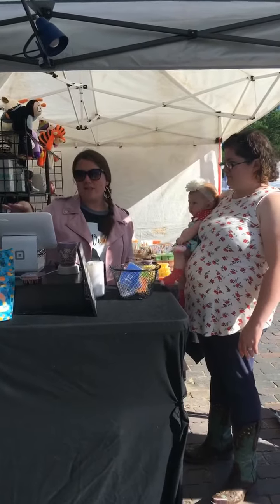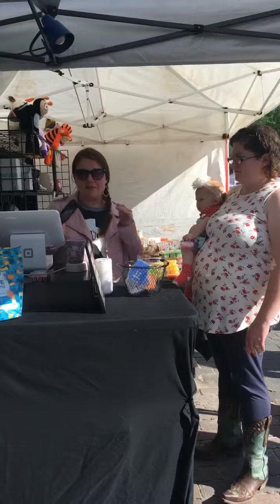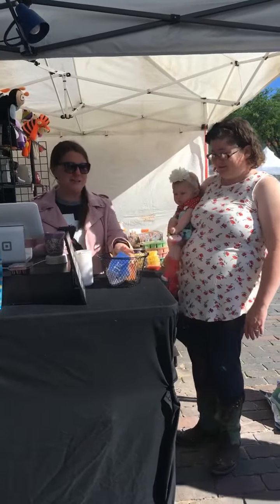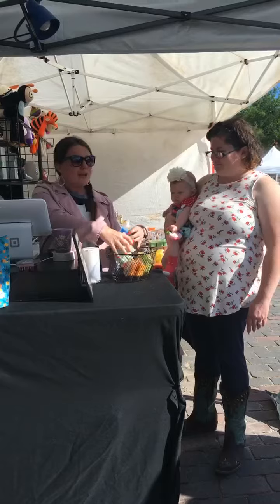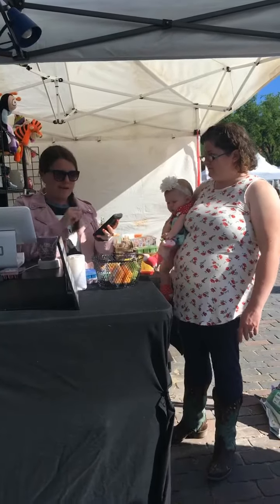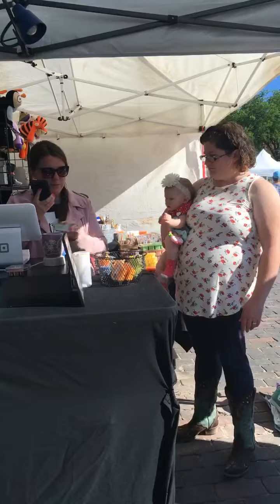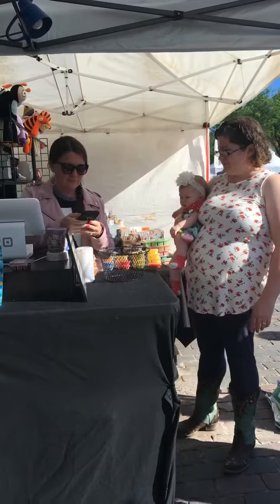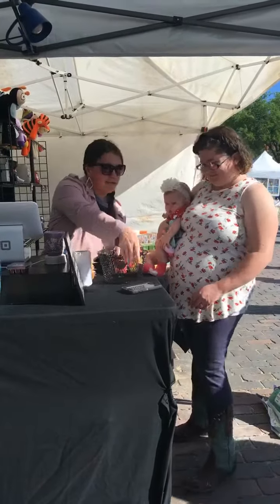Customer Contact Information from Vendor Events- Maven Follow Up Part 1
Do you sell at vendor events, craft shows, fairs, etc? Do you gather your customers information so you can follow up with them after the event? I believe the key to a successful business is in the follow up. Check in with your customers to thank them and make sure they are satisfied with their purchases. Then follow up at a later date to see if they need more.

Not a Scentsy consultant yet? That's ok! Message me to help you place your order or check out our

WANT TO CONNECT ON A SCENTSY LEVEL?
★ Like it? Place an order!
★ Love it? Host a party!